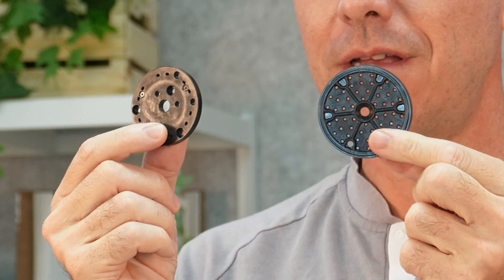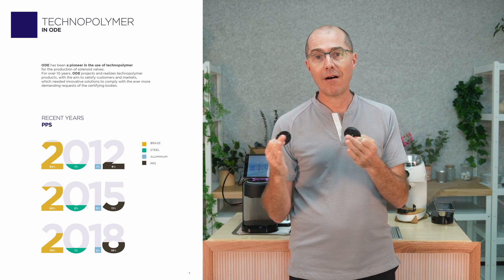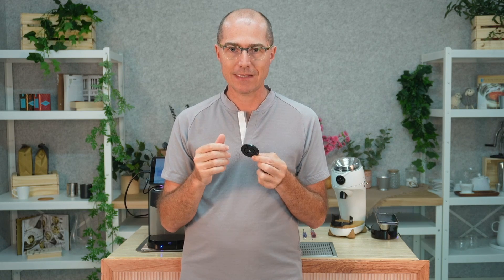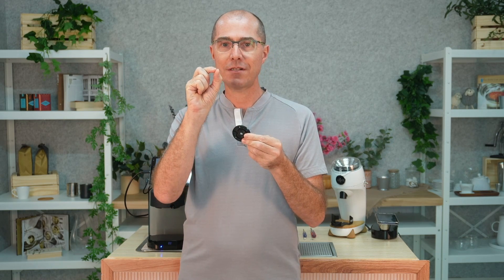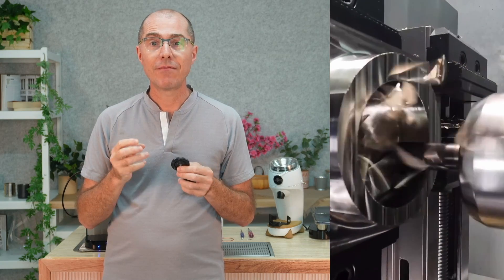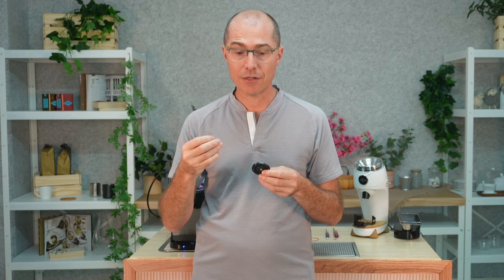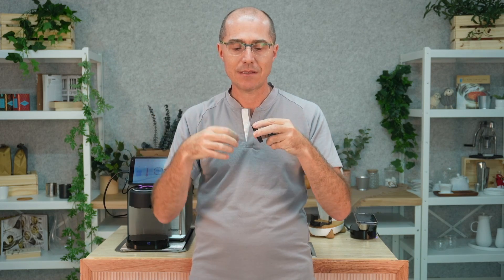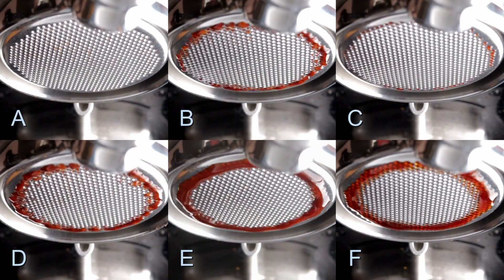Make better coffee with Decent's new and improved group head parts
No matter which DE1 you own, you can replace the old parts in your machine's group head with our new and improved set of parts. They're easily screwed into the underside of the group head, and they control how water comes onto the coffee puck.

The benefits of using our new part set:

- Improved water distribution: They're redesigned to distribute water where it's needed most, which increases the overall extraction and improves the coffee taste.

- More-accurate puck temperature measuring:  This allows the brew to get up to temperature sooner in the shot, and avoids overheating the puck.

- Oil resistant: The new materials resist coffee oils — so no stale coffee flavors like you get from metal parts that collect old coffee oils.

- Reduced channeling: Less headspace above the coffee puck reduces channeling and increases mouthfeel and shot consistency.

- Temperature accuracy: Faster and more accurate temperature profiling.

- Less cleaning: the parts are oil resistant, so you rarely need to remove and clean them.

- No more stripped screw heads:  If you do need to remove the parts, we switched to Torx screws to reduce stripping.

- No metal interactions between brass and stainless steel.

These parts are available to all DE1 owners — all the way back to DE1 v1.0, and it's a simple self-install.  or if you have a goodie pack to redeem

0:00 Intro
0:05 What materials are the new parts made of?
0:22 Reasons for moving from brass to PPS
0:48 Disadvantages of brass
1:11 Of stainless steel screws and brass parts
1:54 Changing global standards make brass parts expensive
2:35 Current brass is expensive to CNC
3:17 Coffee oils tend to stick to brass
3:29 When did we start developing the new parts?
3:37 Materials tested and what were the pros and cons?
4:35 Water flow over the traditional group head parts
5:38 Objective: make a part that evenly distributes water
5:58 The Radial Extraction Test
6:52 How the core group worked on improving the parts
7:22 The key reason why they settled on the new design
7:44 By how much does the new design improve EY?
8:22 How our machine measures temperature differently
8:48 How the Decent controls water temperature
10:00 Why brass causes latency in temperature measurements
11:02 Moving to plastic (PPS) to resolve the heat sink issue
11:15 What the testers have said
11:22 How PPS makes temperature measurements faster
13:22 Reducing head space to the E61 machine standard
14:32 Outro